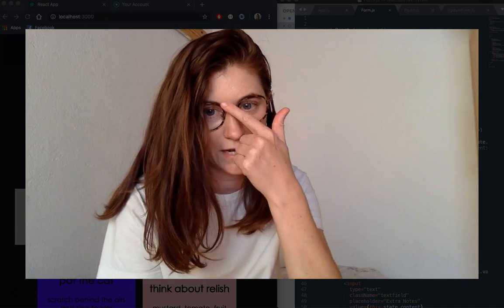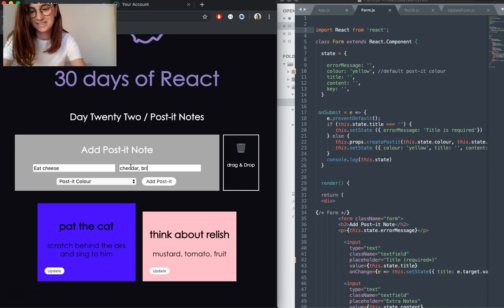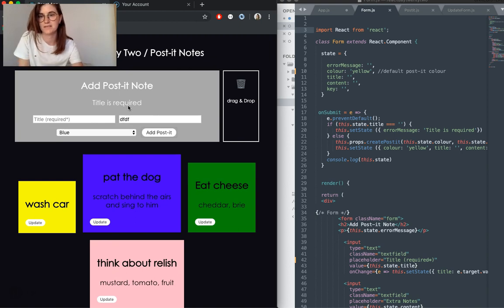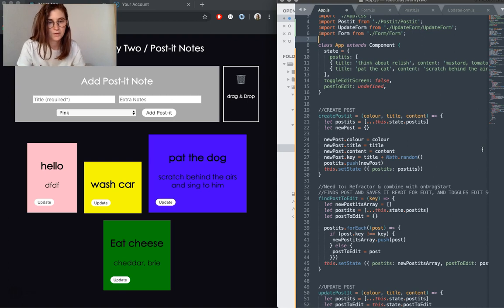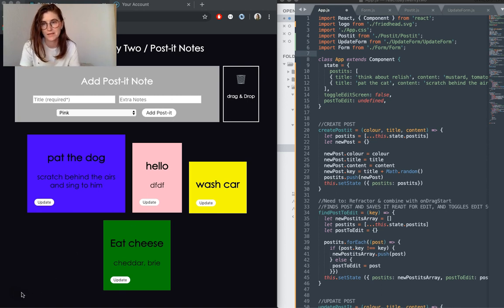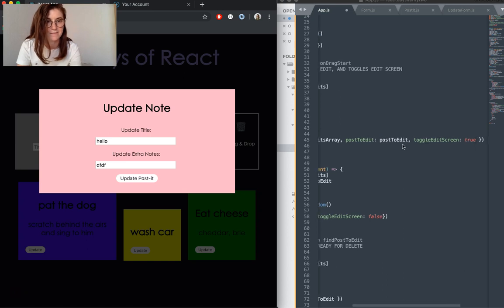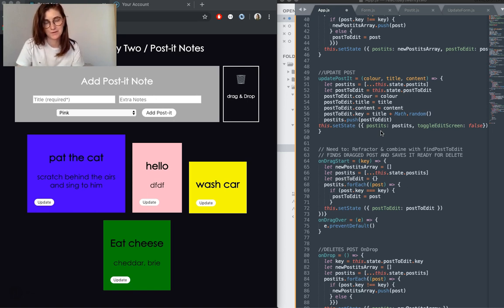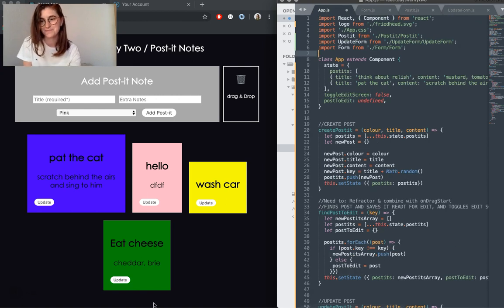30 days of React - Day Twenty Two - "Post-it Note" app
A todo list style react.js app, using post it notes as an interface. Full crud functionality, create + update + delete.

Concepts Explored:

- Full CRUD functionality
- Creating a fully functioning app.
- Drag and Drop
- Pop-up modals with React js

Follow me as I self-learn React.js. Each day for thirty days i'll be creating a simple app and posting about it, (attempting to) explain my code, and discuss what I have learned. By the end of day 30 I hope to have a basic working knowledge of React.js and its applications!